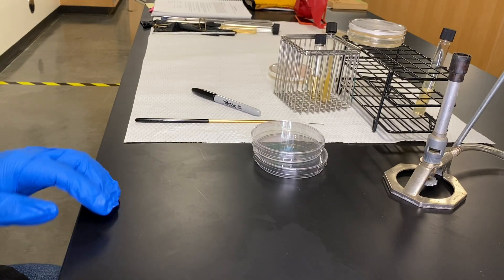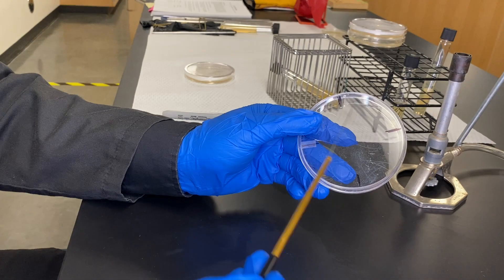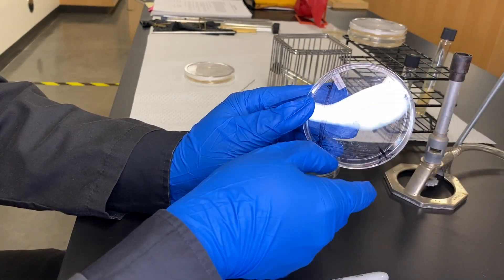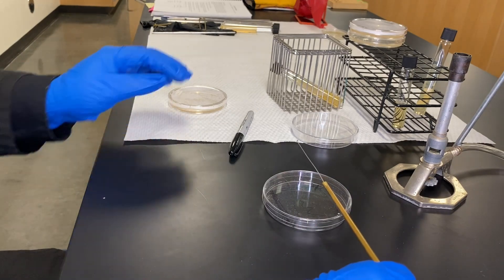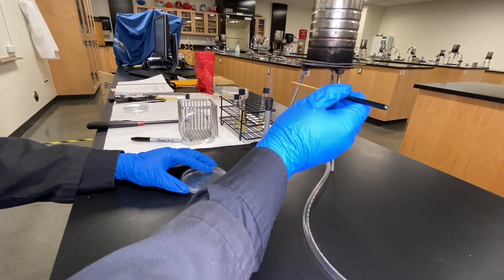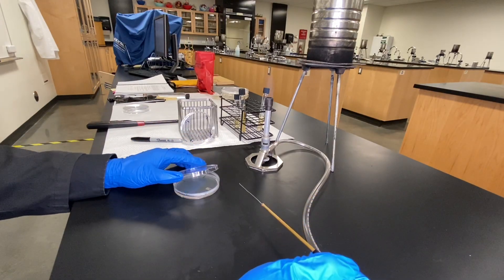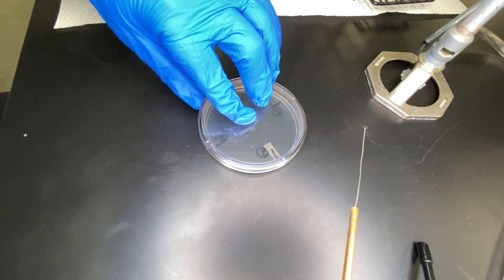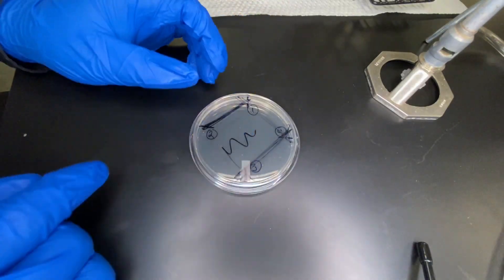Laboratory: Isolation of Pure Cultures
Laboratory 2: Streaking for Isolation with different views.